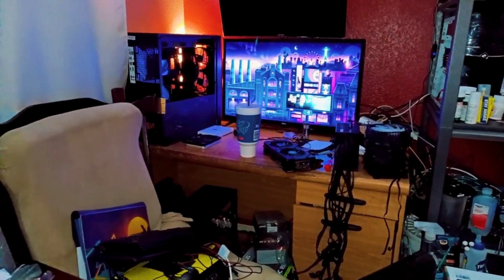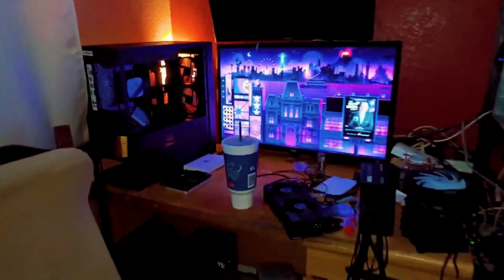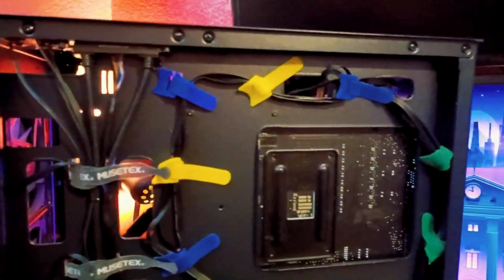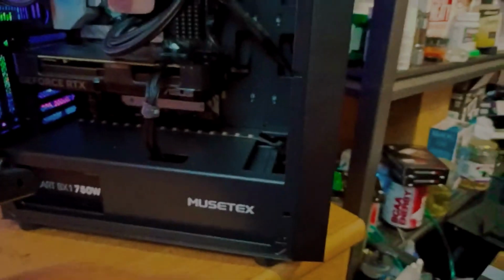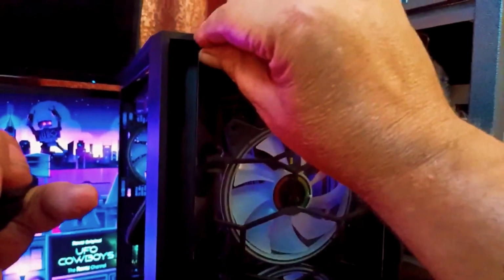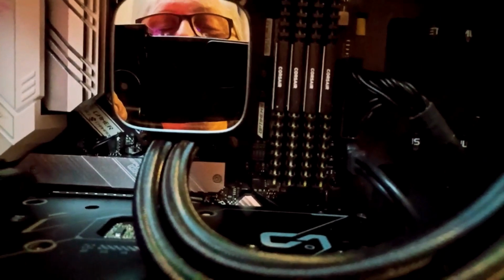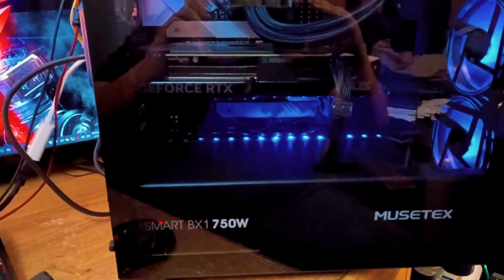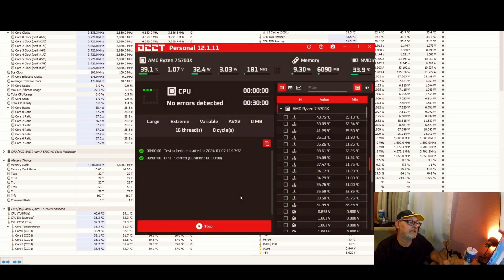Time To Upgrade My Pc Case In 2024!!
The Christmas Build i did for my friend i liked so much i had to upgrade mine for 2024!!

Links to my Twitter, Instagram, Mobile Tech Page, and my You Tube Home Page is below.